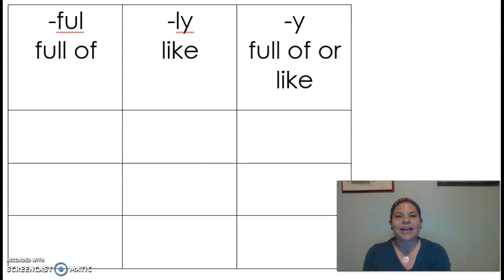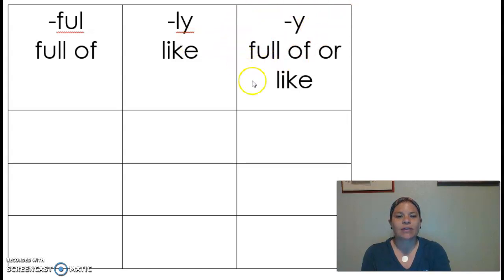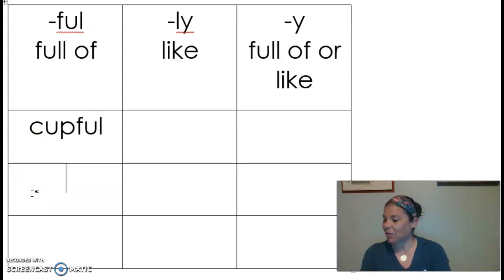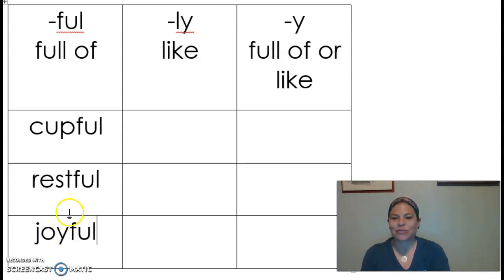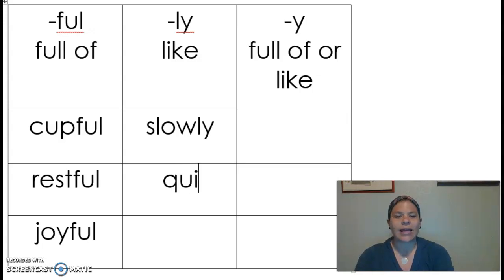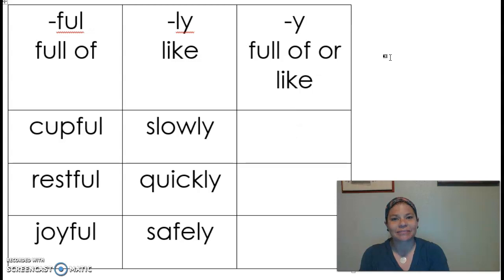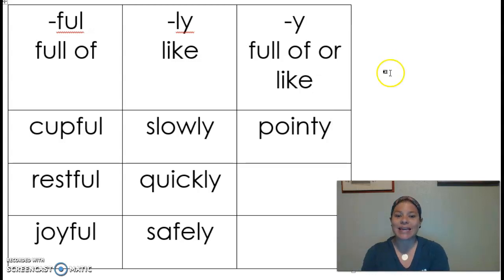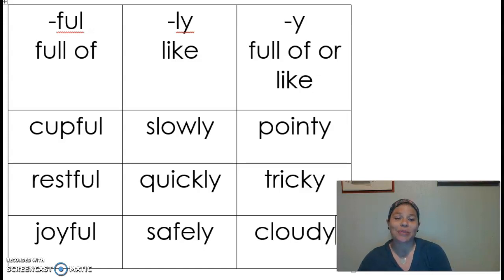Lesson 29 -ful -ly -y